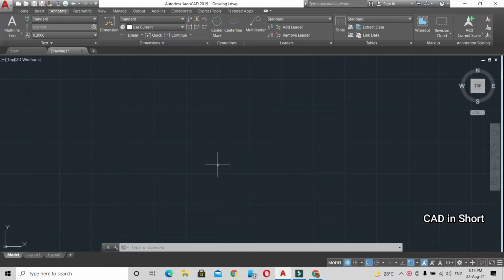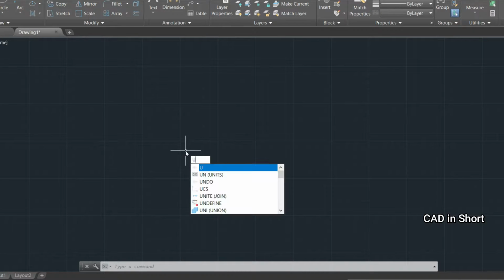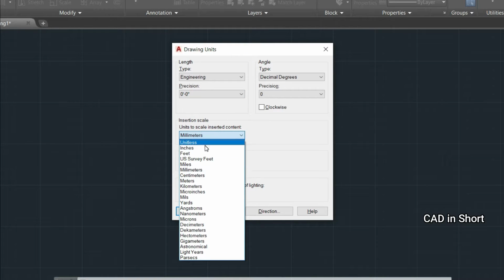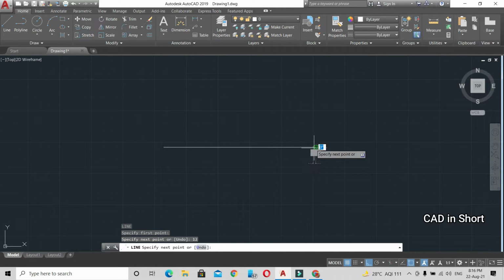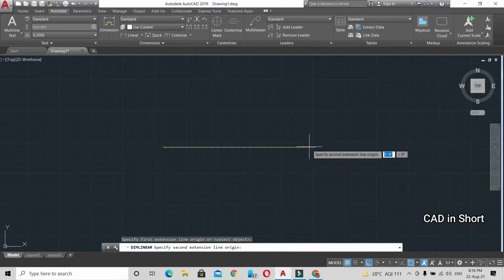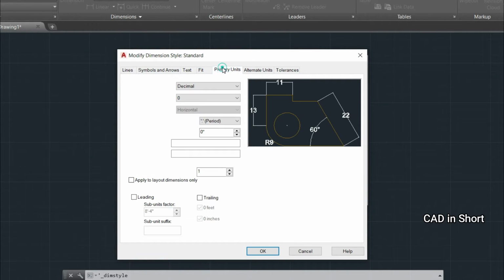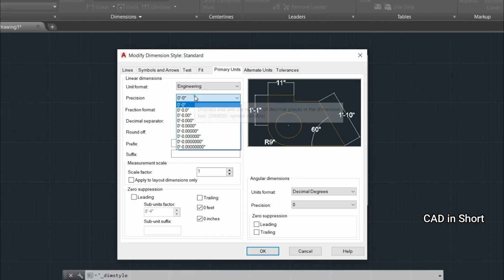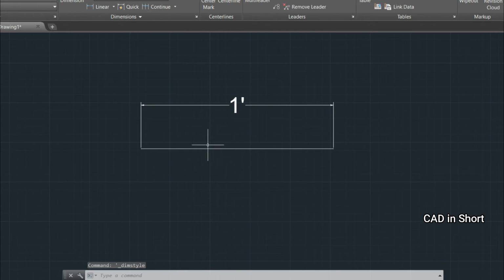how to draw line in feet and inches in Autocad New Versions